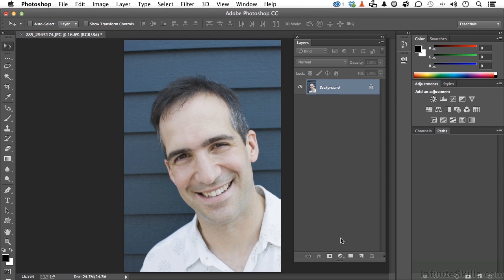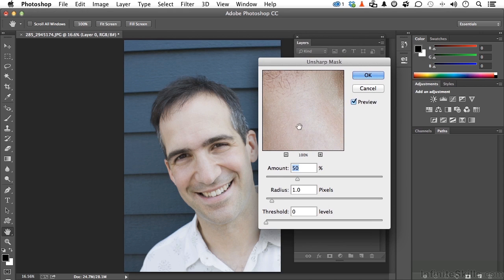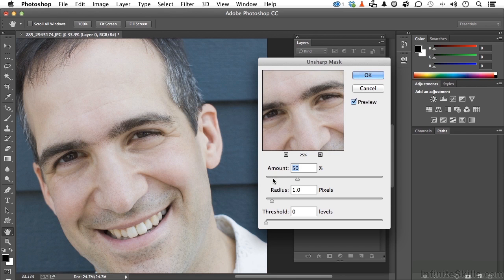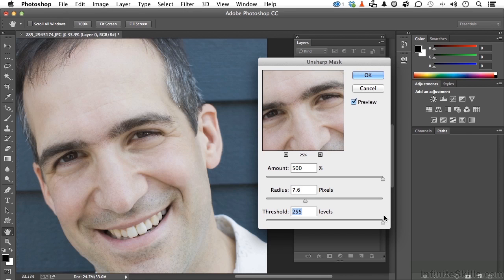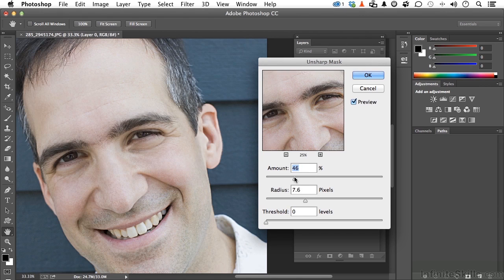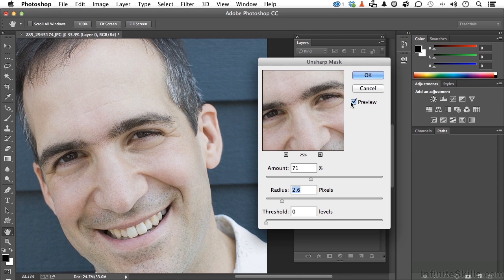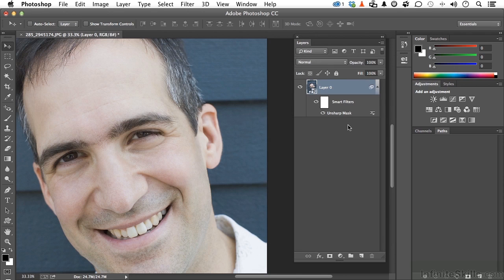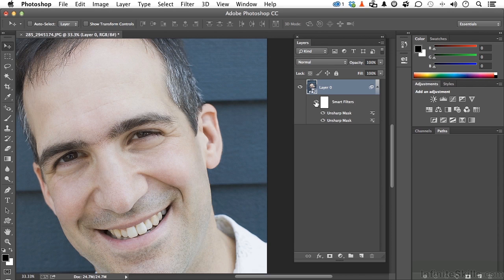Adobe Photoshop CC for Photographers Tutorial | The Unsharp Mask Filter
More details on this Adobe Photoshop CC for Photographers training can be seen This clip is one example from the complete course. For more free Photoshop tutorials please visit our main website. YouTube